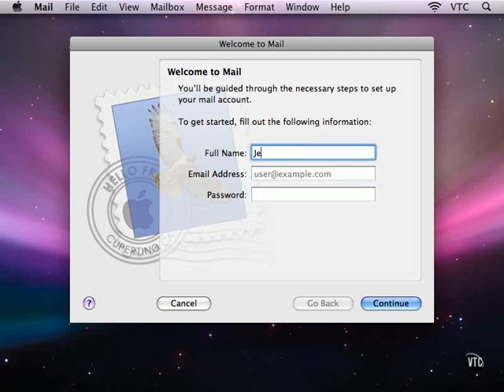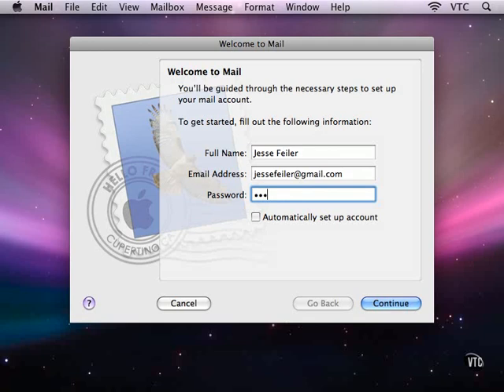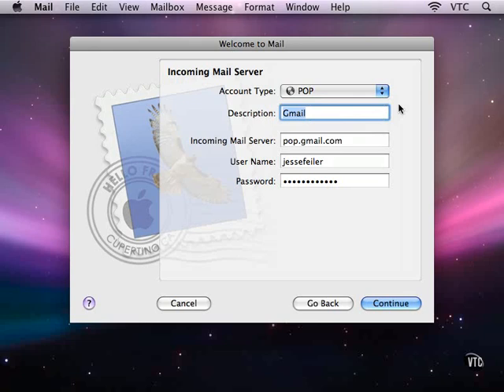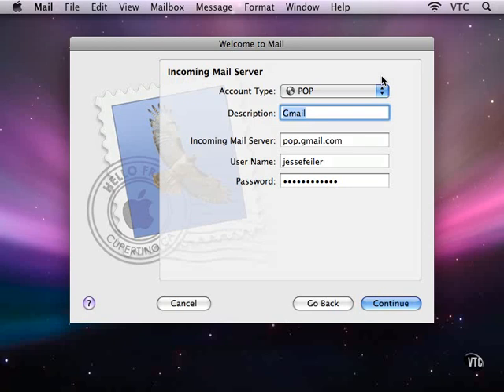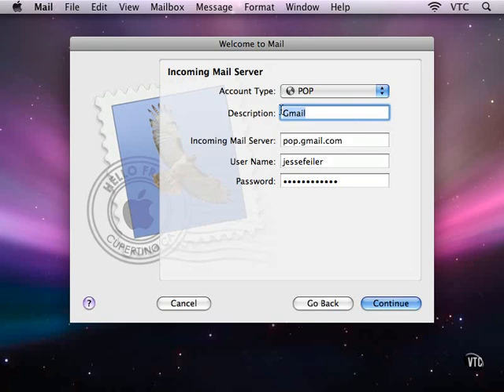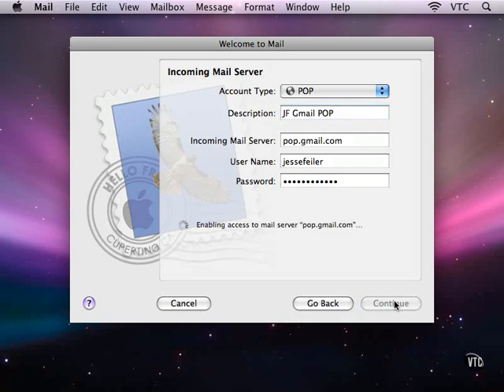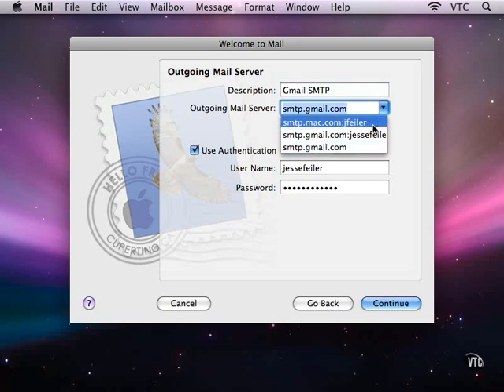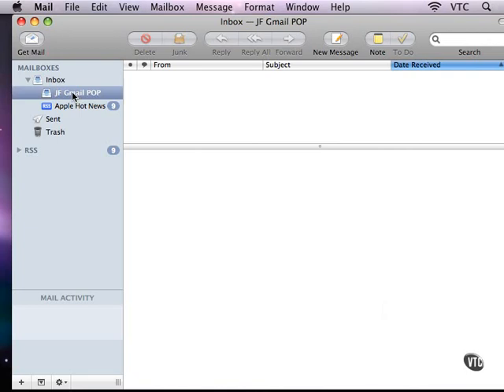12. Using Mail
3. Setting Up a POP Account Pt.2